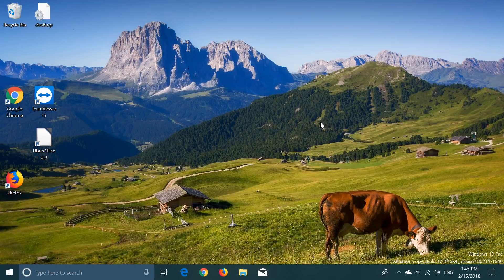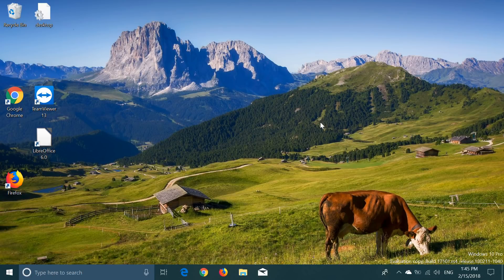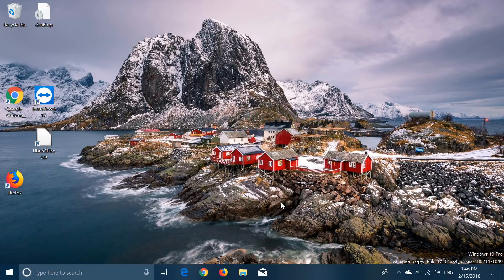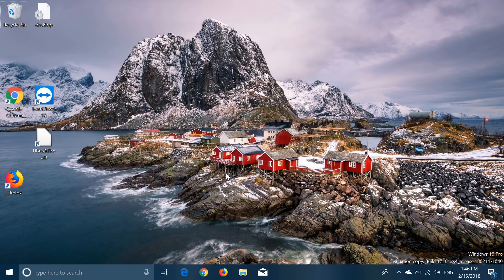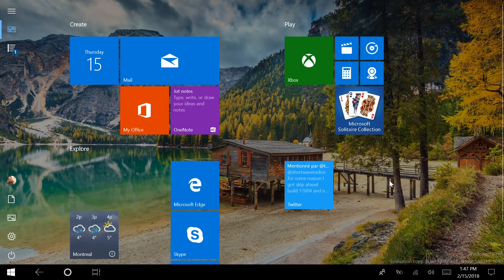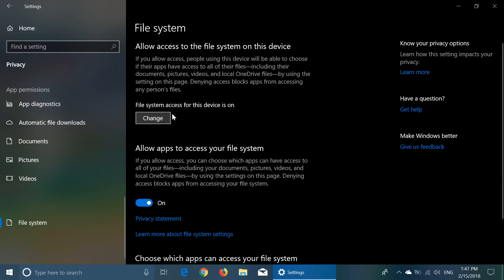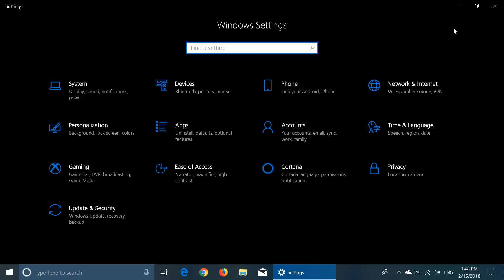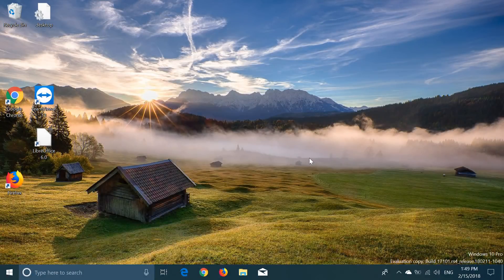Quick look and review of Windows 10 Redstone 4 insider build 17101 version 1803 February 15th 2018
Quick look at the latest build of Windows 10 Spring creators update